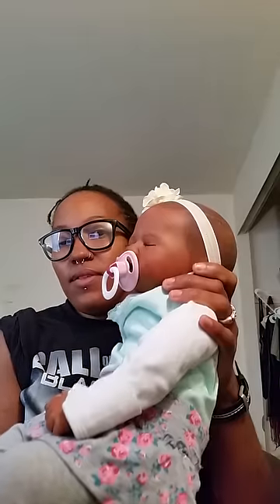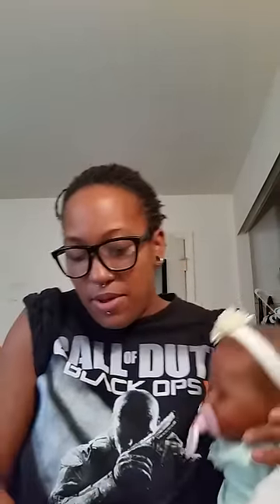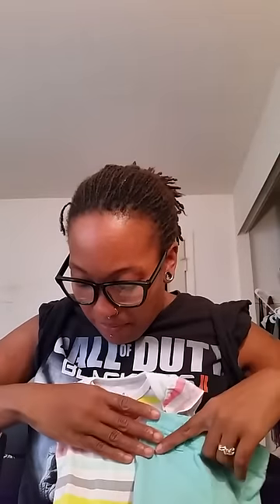Box packing video for Ashton Drake re-reborn lol.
This is the Rock a Bye Marissa doll. She's 19 inches and weighs around 5lbs. She has painted hair and eyebrows. Rooted lashes and sucks her thumb as well as takes a magnetic pacifier. Thank you so much to the new mommy! I'm so pleased that you chose Priceless Reborns Nursery to adopt your baby. I hope you enjoy her!